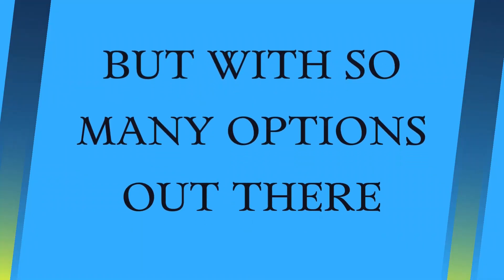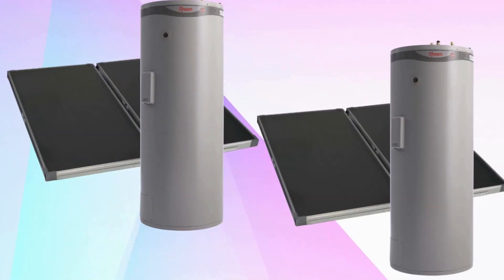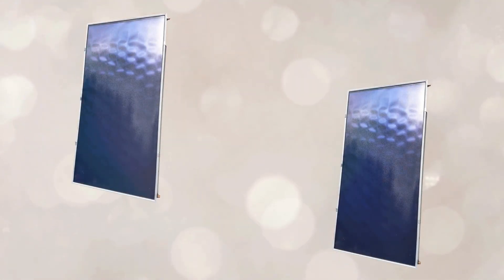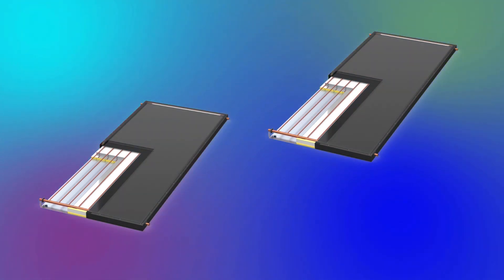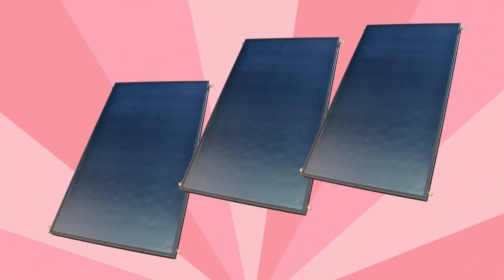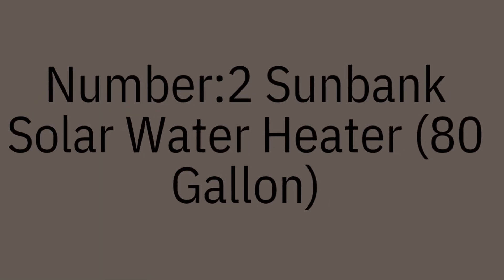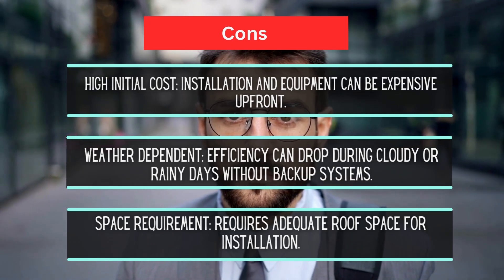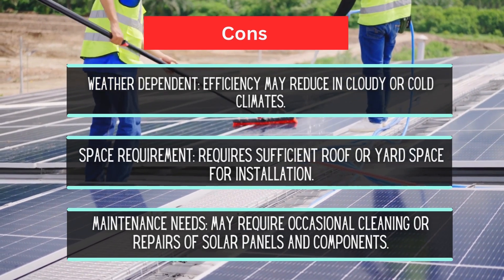6 Best Solar Water Heater 2024: Top Solar Water Heaters for Eco-Conscious Living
6 Best Solar Water Heater 2024: Top Solar Water Heaters for Eco-Conscious Living. I search for the best eco-friendly solar water heaters of 2024 and see if I can find the perfect one for a greener tomorrow!
6️⃣Rheem Solar Water Heating System
✅Amazon US
5️⃣Sunbank Flat Plate Solar Collector
✅Amazon US
4️⃣SunEarth Empire Series Solar Water Heater
✅Amazon US
3️⃣Heliodyne Gobi 410 Solar Flat Plate Collector
✅Amazon US
2️⃣Sunbank Solar Water Heater (80 Gallon)
✅Amazon US
1️⃣Duda Solar Water Heater
✅Amazon US

🔍 What's Inside?
✅ Rheem Solar Water Heating System - Sleek, efficient, and perfect for sunny climates.
✅ Sunbank Flat Plate Solar Collector - Affordable and ideal for moderate regions.
✅ SunEarth Empire Series - Durable and reliable, even in colder areas.
✅ Heliodyne Gobi 410 - Compact and high-performing for domestic use.
✅ Sunbank Solar Water Heater (80 Gallon) - Large capacity with minimal energy loss.
✅ Duda Solar Water Heater - A cost-effective and eco-friendly solution.

💡 Why Choose Solar Water Heating?
✔ Save up to 80% on water heating costs.
✔ Reduce your carbon footprint.
✔ Enjoy long-term durability with minimal maintenance.

Explore each product's performance, technology, design, price, pros, and cons to find the perfect fit for your home!

CONNECT US
Anti-Piracy Warning:

This content is copyrighted to News Politics Pulse. Legal action will be taken against those who violate the copyright of the following material presented.